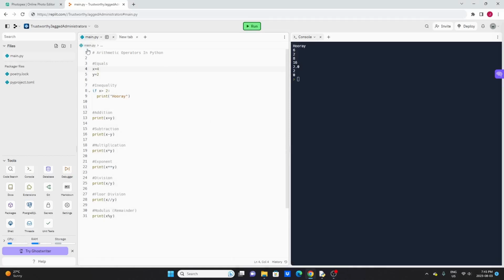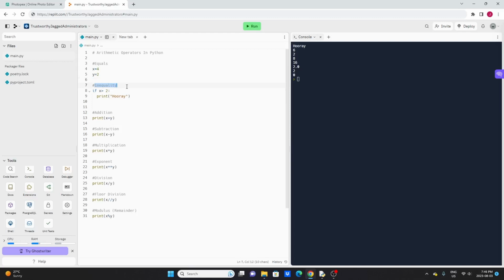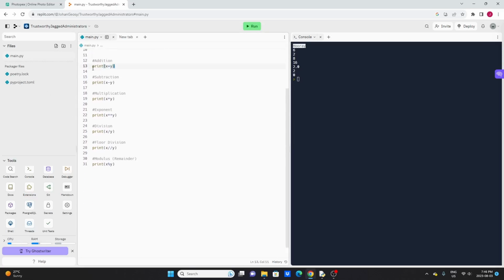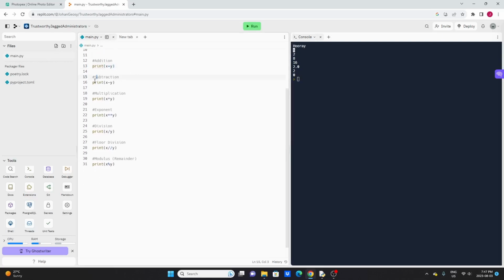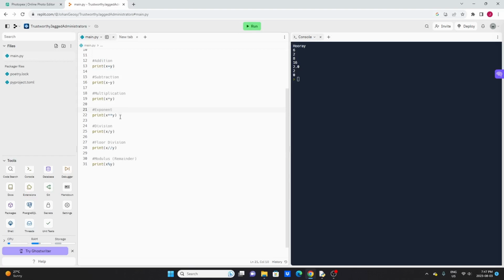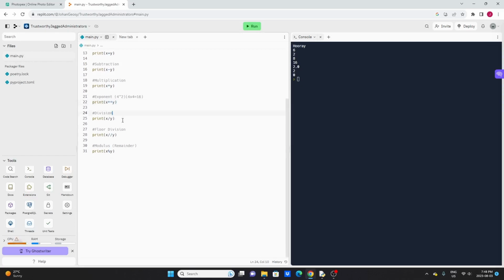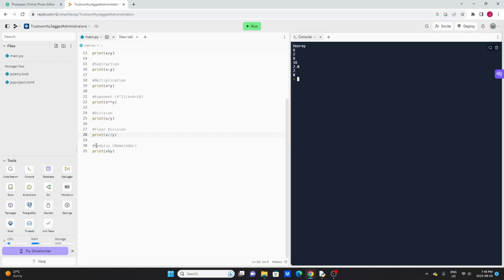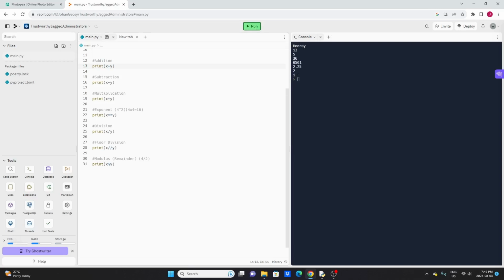Introduction To Python | Lesson 3: Arithmetic Operators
This lesson covers arithmetic operators in Python